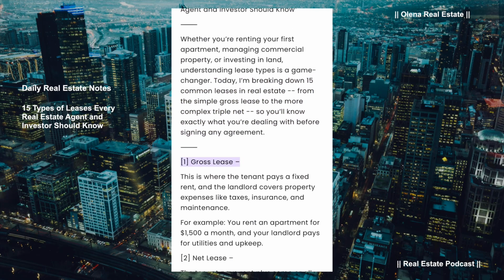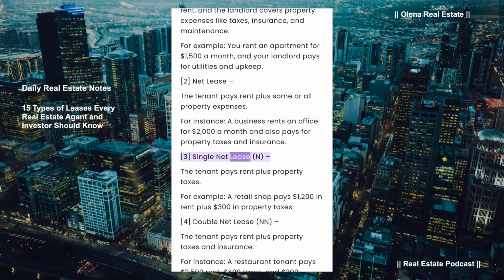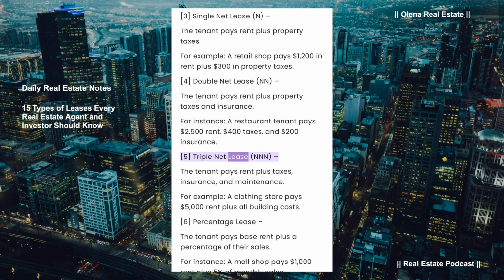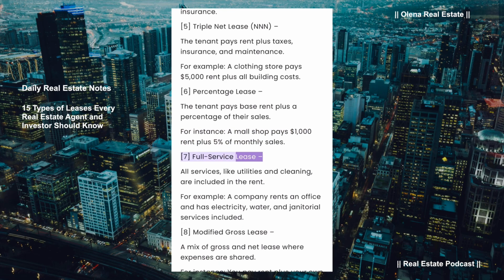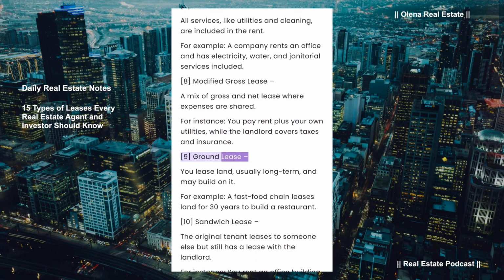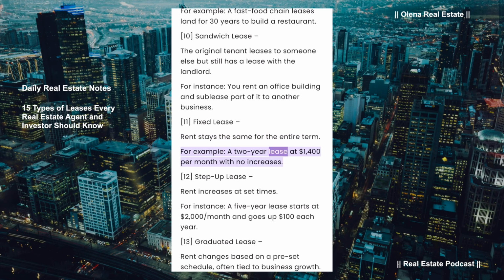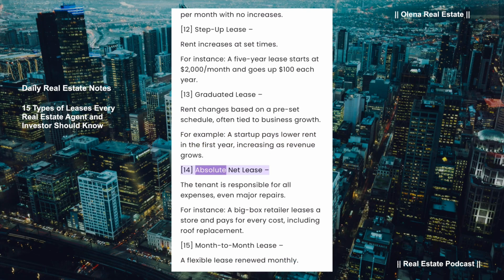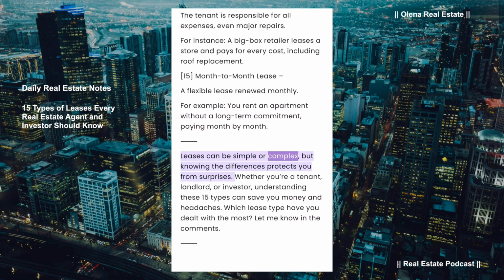15 Types of Leases Every Real Estate Agent and Investor Should Know